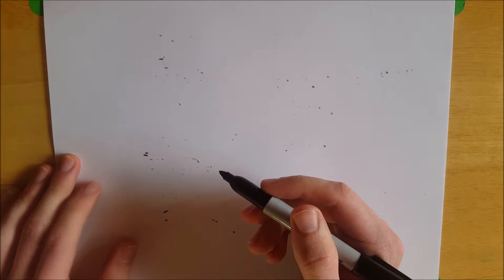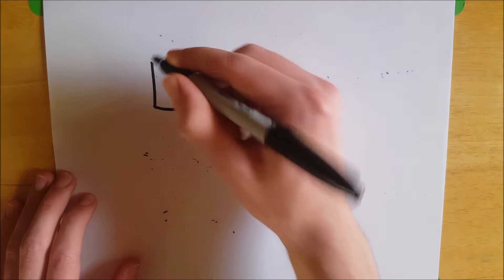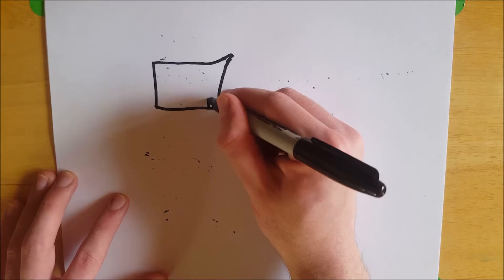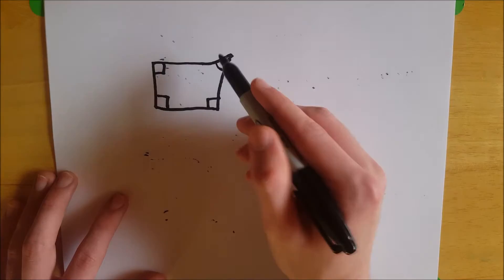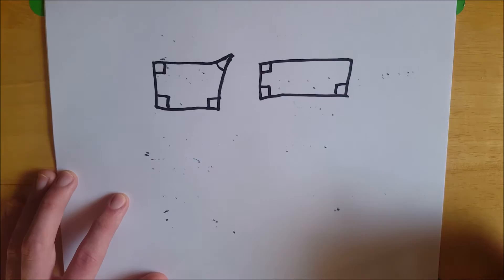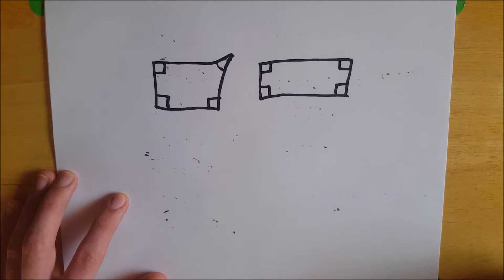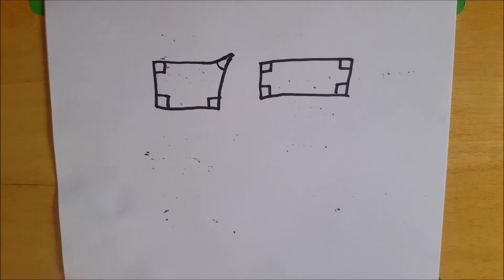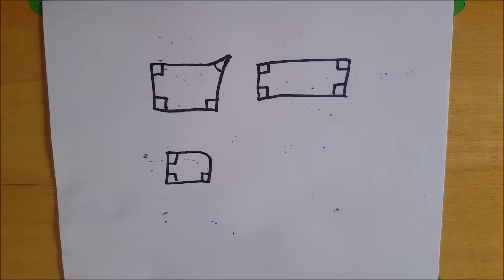What is a Lambert Quadrilateral?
The Lambert quadrilateral is the namesake of Johann Heinrich Lambert. What is a Lambert quadrilateral? It is a quadrilateral, which may be in a non euclidean geometry, with three 90 degree angles. If you  need to see more detail, just watch this short video!